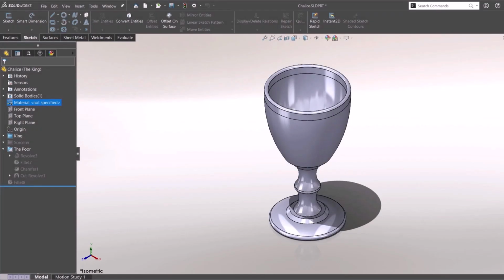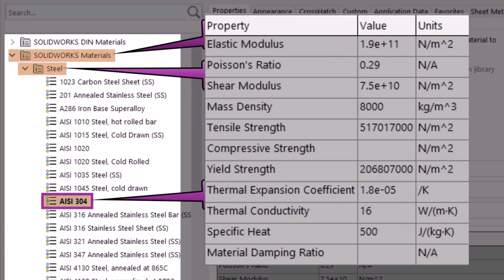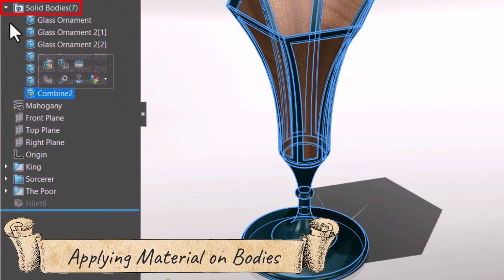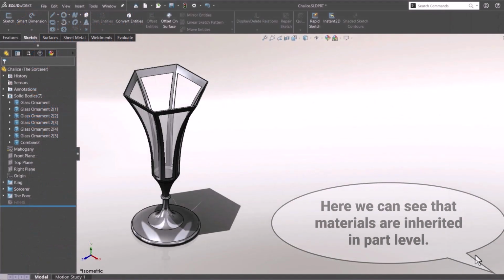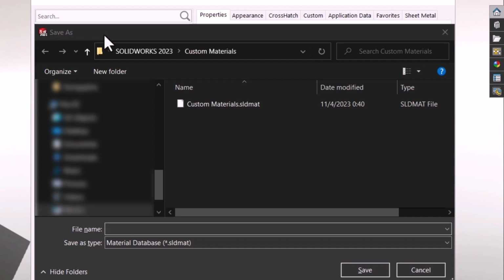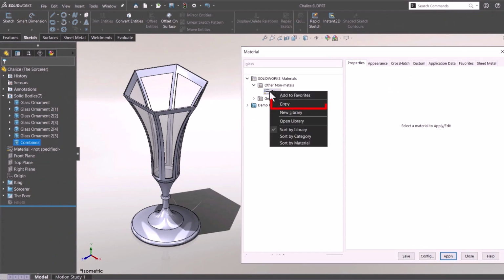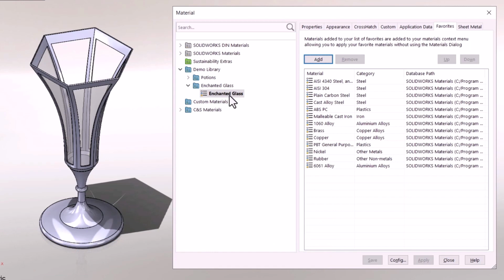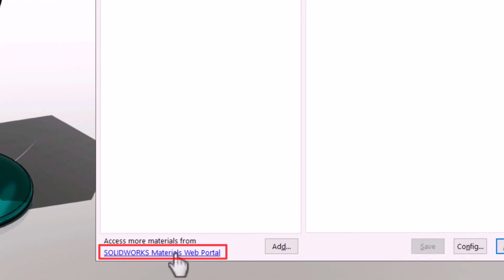Exploring SOLIDWORKS Materials: Essential Insights & Techniques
A comprehensive guide to SOLIDWORKS materials. This video covers material libraries, customizing techniques, and creating your own Materials Library. Discover how SOLIDWORKS Simulation Professional or Premium users can access the online Materials library portal. Whether you're a beginner or an experienced user, this tutorial provides essential knowledge and techniques to improve your understanding of SOLIDWORKS Materials.

⏱ Timestamps:
0:00 - Introduction
0:25 - Accessing Materials Library
0:40 - Understanding Materials Library
1:05 - Apply Material
2:35 - Remove Material
2:45 - Create Custom Material Library
3:25 - Create Custom Material Category
3:40 - Create Custom Material
4:30 - More Material Options
4:50 - Managing Favorite Materials List
5:25 - SOLIDWORKS Material Web Portal

📑This video contains the following Subtitles:
- English subtitles.
- Greek Subtitles.

3. Want to calculate volume, weight or another property of a liquid? I got you covered
5. Did you like the Sheet Metal Cabinet in this demonstration?

📖 Additional Resources:
- Literally, one of the best places to learn more about SOLIDWORKS
- Check the Metals Handbook Desk Edition, 2nd Edition.